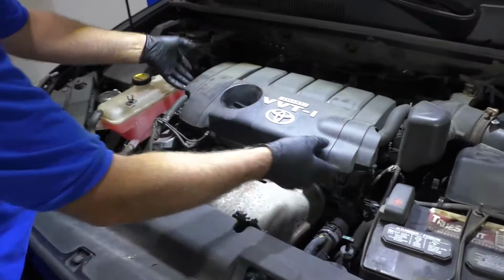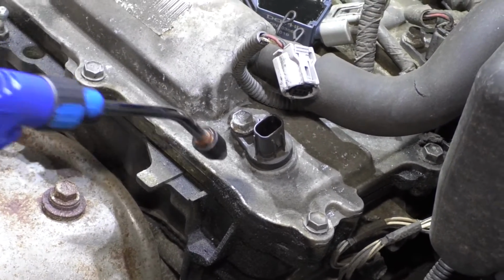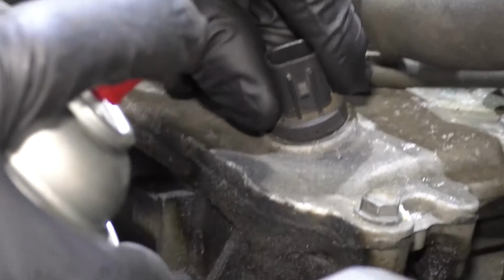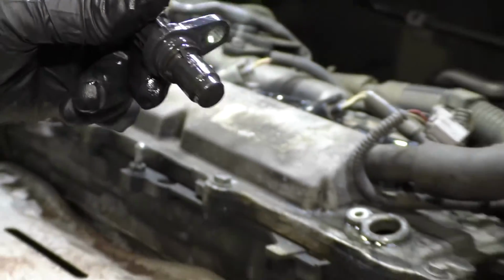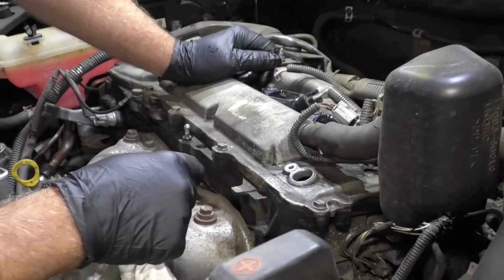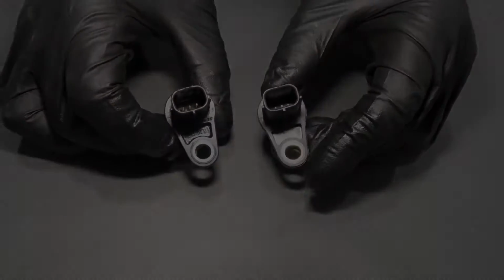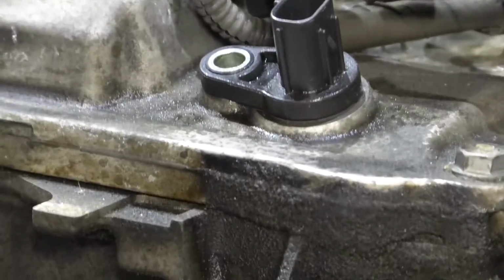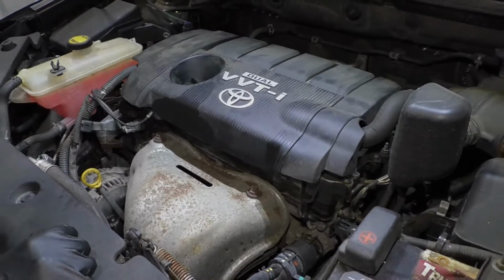How to Replace Exhaust Camshaft Position Sensor 06-13 Toyota RAV4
In this video, 1A Auto shows you how to repair, install, fix, change or replace a broken, worn out, or damaged camshaft position sensor. This video is applicable to the 06, 07, 08, 09, 10, 11, 12, 13, Toyota Rav4.

This repair was done on a 2010 Toyota Rav4 Base 2.5L and the process should be similar on the following vehicles:
2006 Toyota Rav4
2007 Toyota Rav4
2008 Toyota Rav4
2009 Toyota Rav4
2010 Toyota Rav4
2011 Toyota Rav4
2012 Toyota Rav4

🔧 List of tools used:
• 10mm Socket
• Ratchet
• Socket Extensions
• Cloth Rags